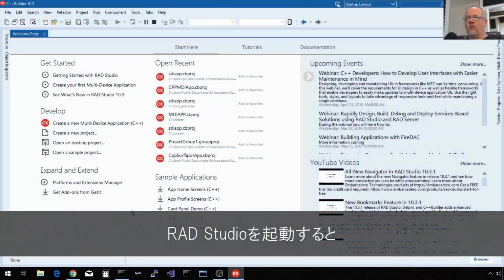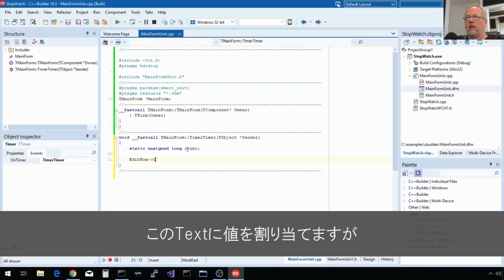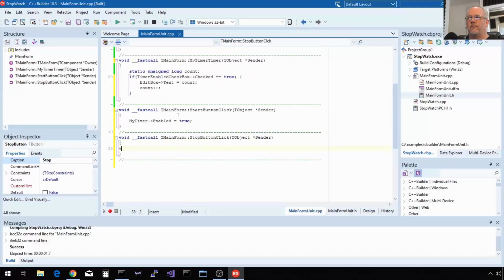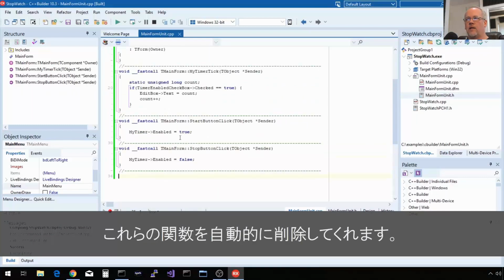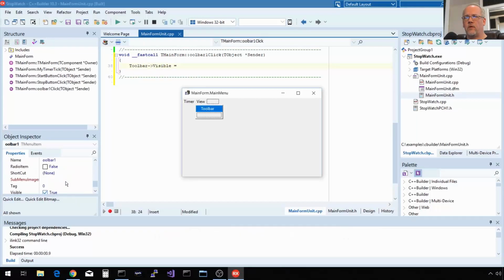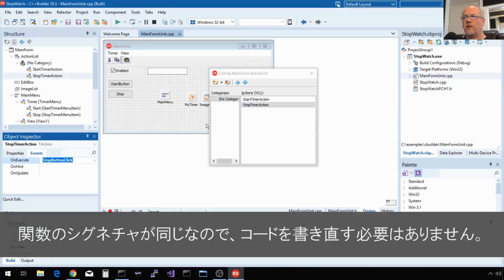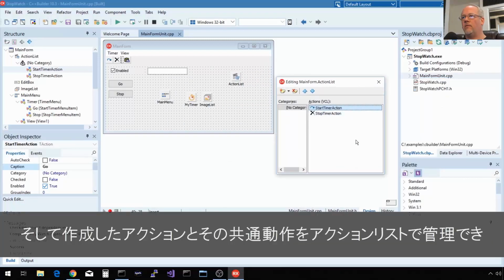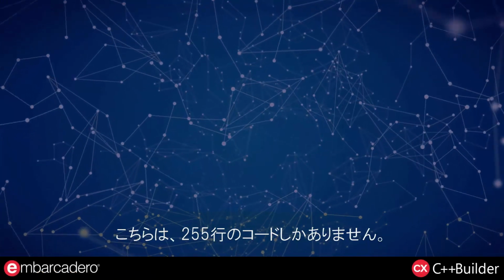C++によるGUI開発の比較 Part 2 – C++Builder VCL（「Rapid C++ Development」ビデオ8）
このビデオシリーズでは、C++BuilderによるGUI開発とVisual C++によるバックエンドロジックDLL開発を組み合わせたWindowsアプリケーションの構築方法を解説する10回シリーズです。ビデオ8では、C++BuilderとVCLフレークワークを使って、GUIアプリケーションを構築する方法を紹介します。前のビデオ7と比較することで、効率的なGUIアプリケーション開発を行える環境とは何かを理解できます。

このビデオシリーズについては、以下のブログ記事をご覧ください。

C++Builderの詳細、トライアル版のダウンロードはこちら。